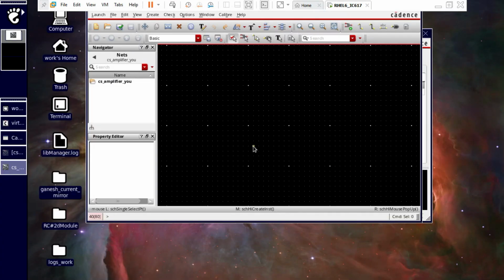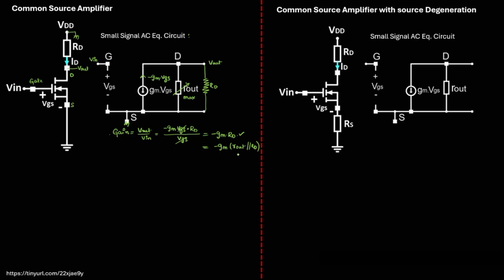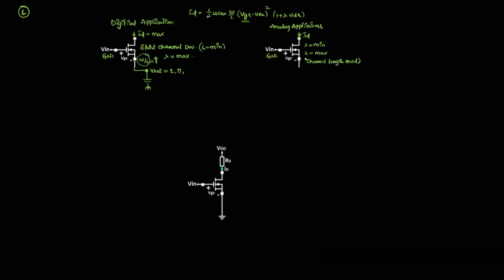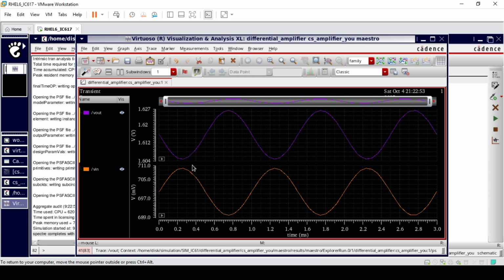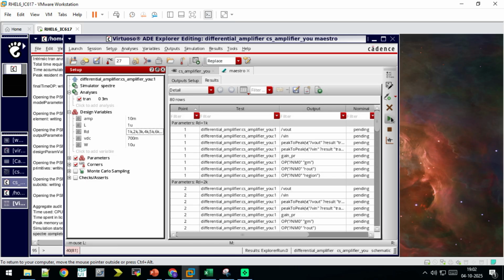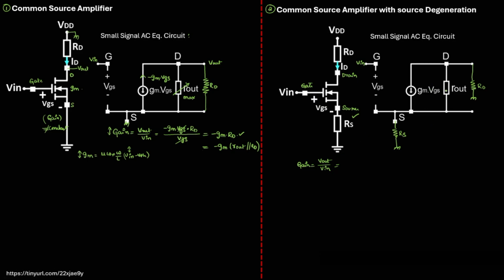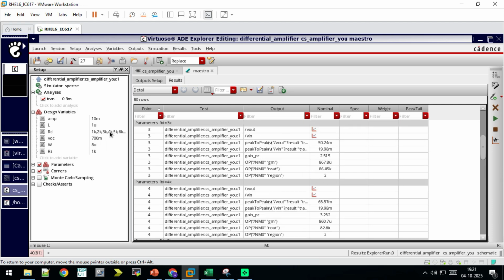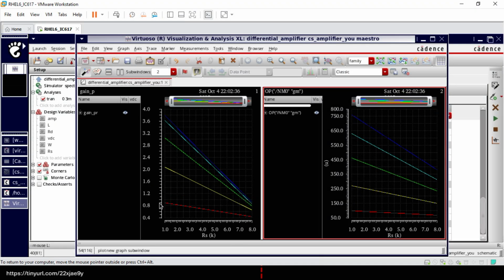Tutorial-3.2: Cadence Virtuoso: Common Source Amplifier –[With and Without Source Degeneration]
n this video, we analyze and compare the performance of a Common Source (CS) Amplifier with and without source degeneration through detailed circuit simulation. The concept of source degeneration plays a crucial role in improving amplifier gain stability, linearity, and input impedance, while trading off voltage gain.